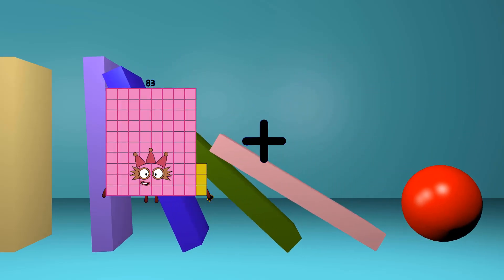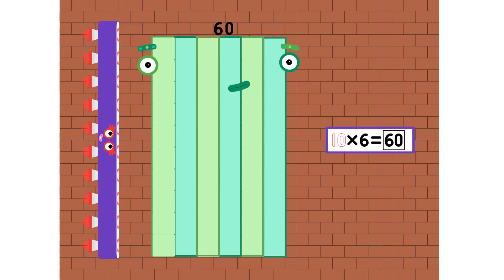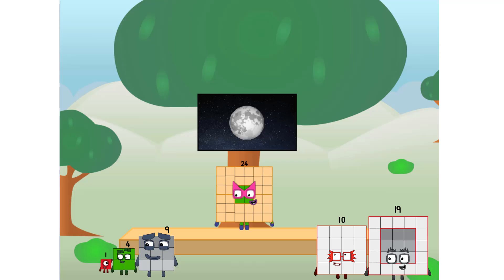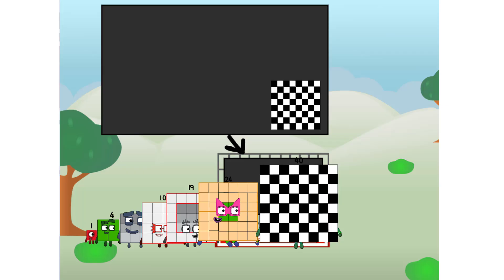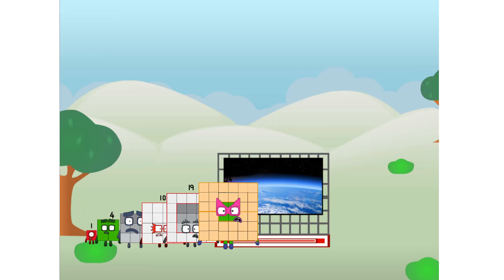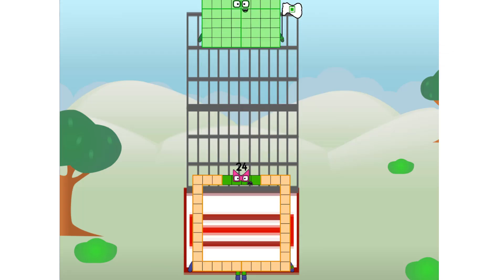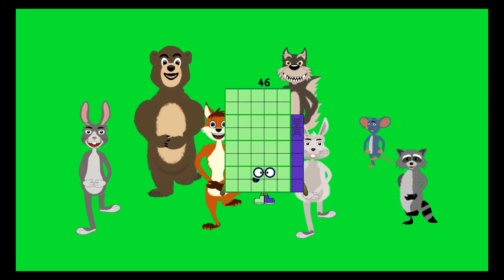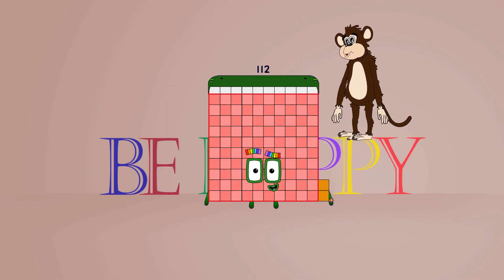Numberblocks Math: Numberblocks Series 7 | Learn To Count Number | LEVEL 1 | #392